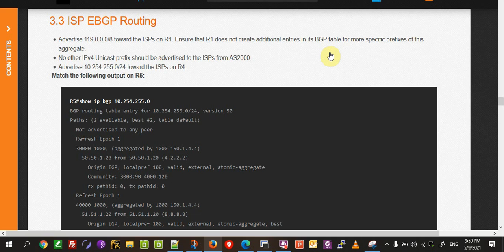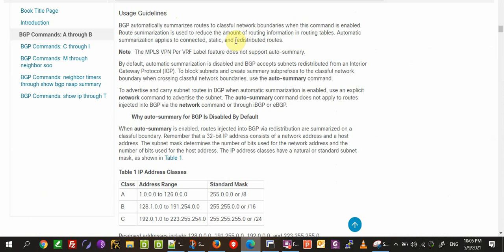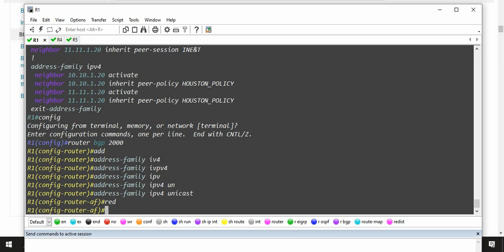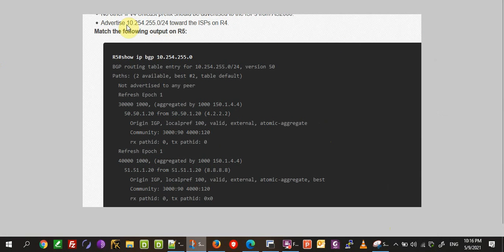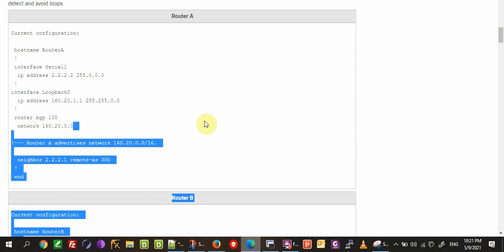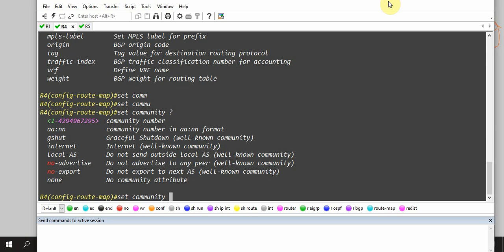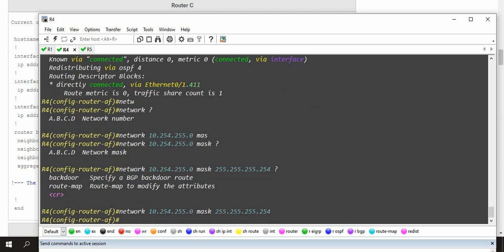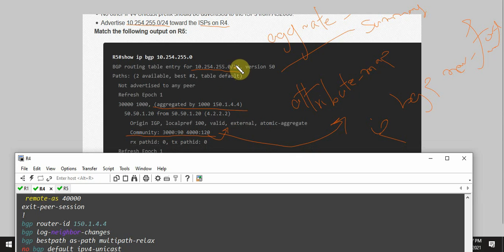INE Full-Scale Lab 3, 3.3 ISP EBGP Routing (VOICE)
BGP Network , Redistribute , Route Aggregation , attribute-map